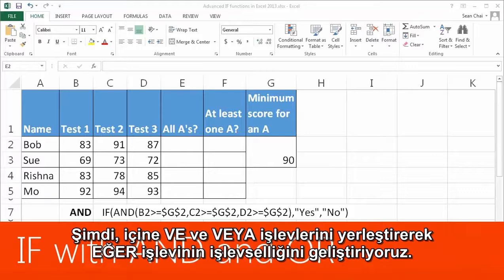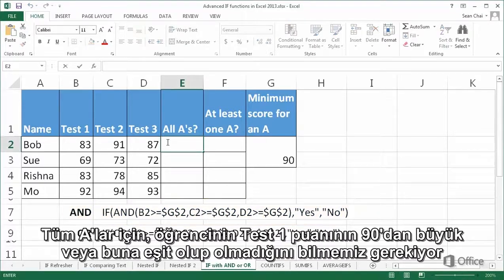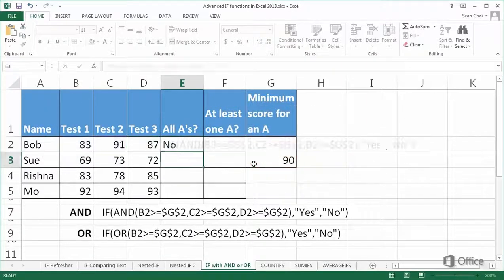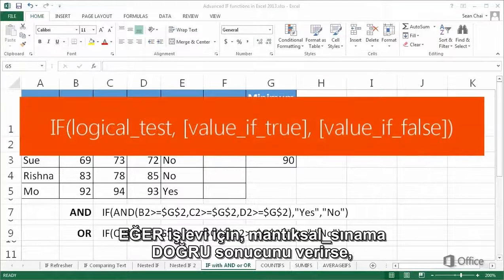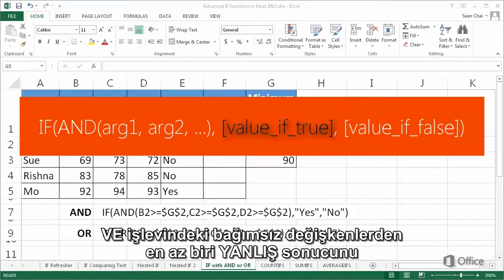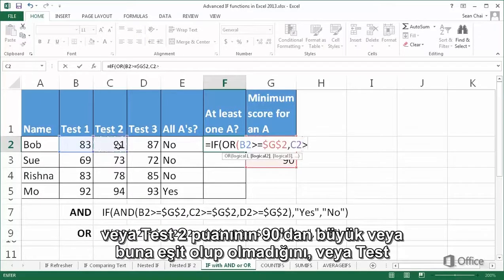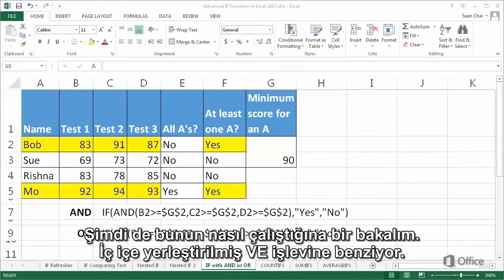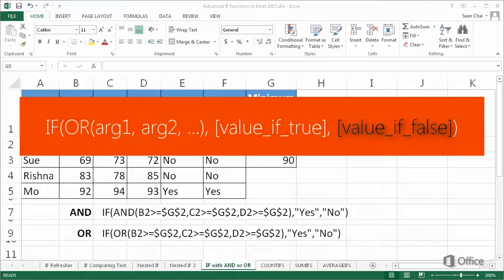MS Office Excel 2013 - Beginner: Başlangıç Seviyesi- Part 15 “EĞER, VE, VEYA”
MS Office Excel 2013'te "EĞER", "VE", "VEYA" formüllerini nasıl ve hangi çalışmalarda kullanabilirsiniz?
MS Excel 2013’te çalışmalarınızı kolaylaştıracak EĞER işlevlerinden "EĞER", "VE", "VEYA" formüllerini kullanmayı detaylarıyla öğreniyoruz.